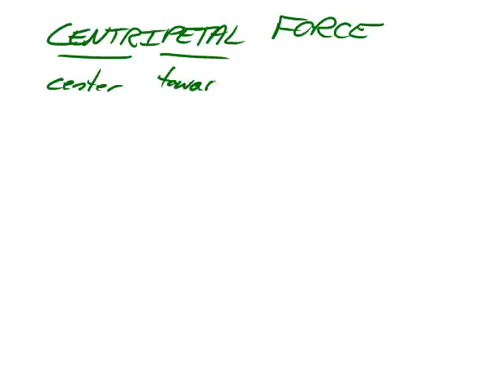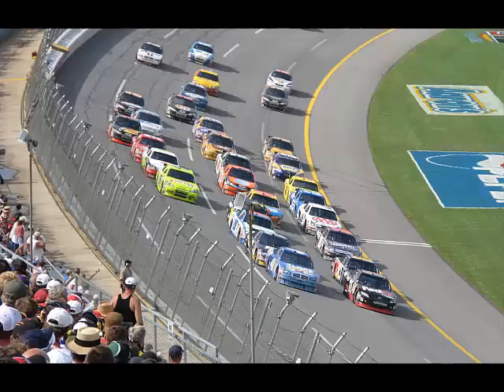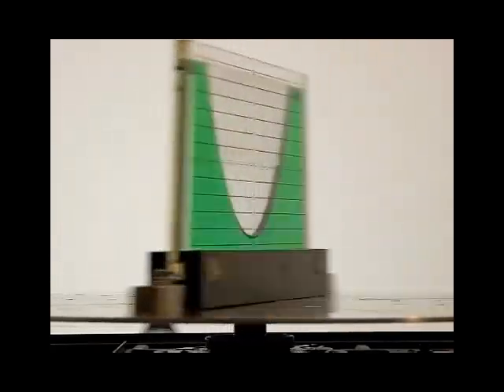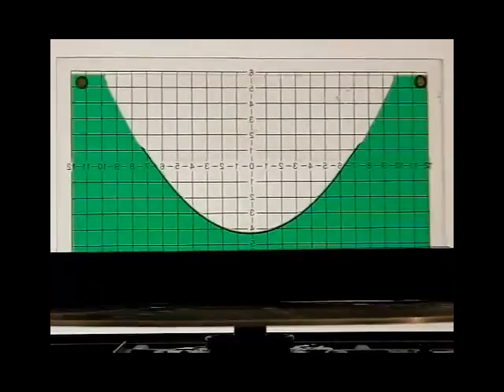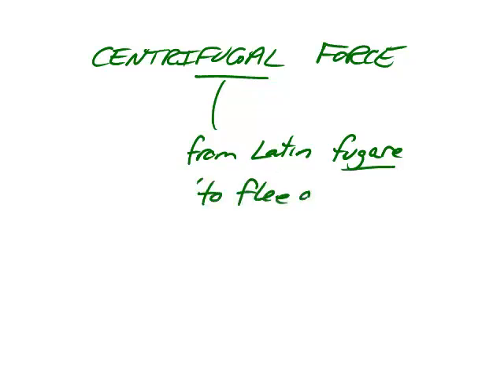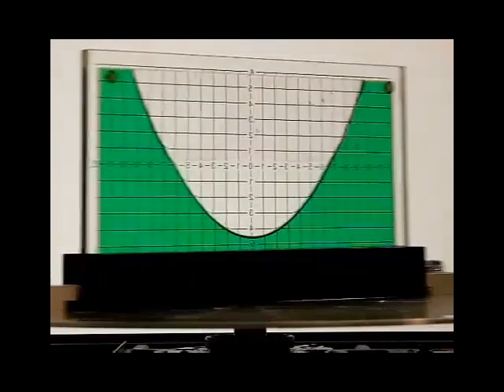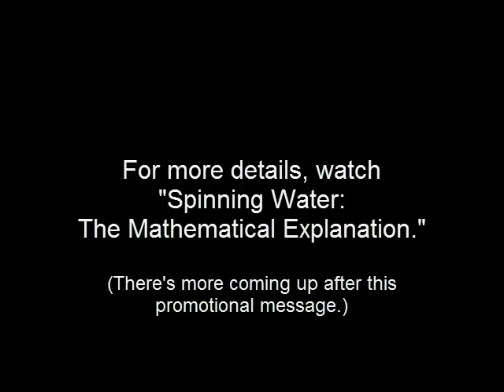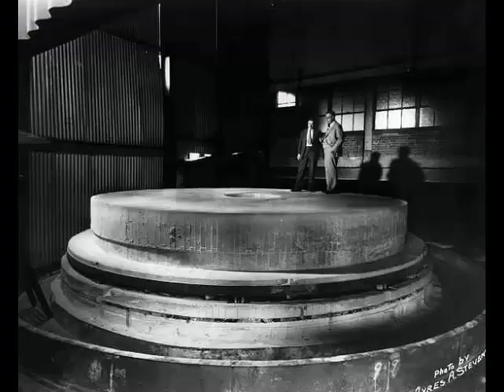Spinning Water: The Conceptual Explanation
This video is part two of a series about what happens when a container of water is spun around a vertical axis. If you haven't already seen it, watch "Spinning Water: The Experiment". The spinning water takes on a curved shape, which sure looks like a parabola. But why does it do that?